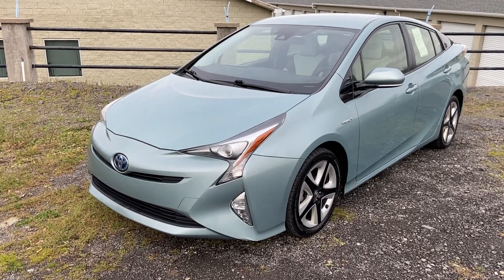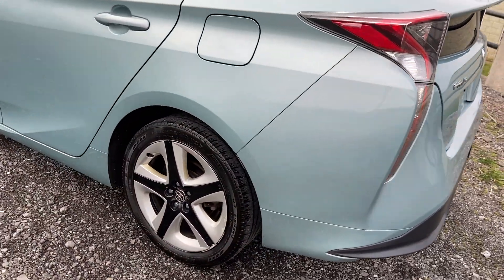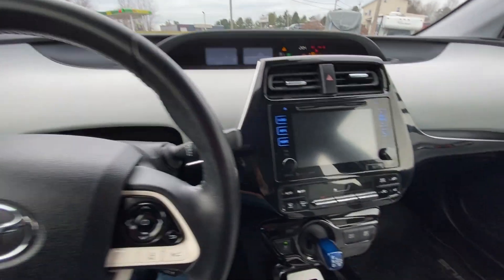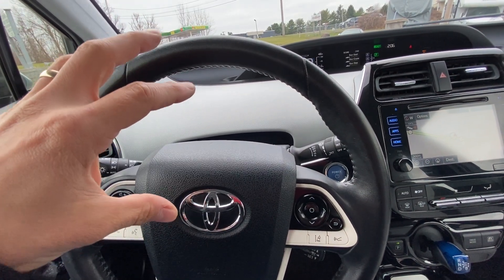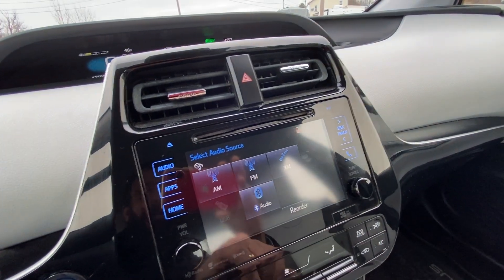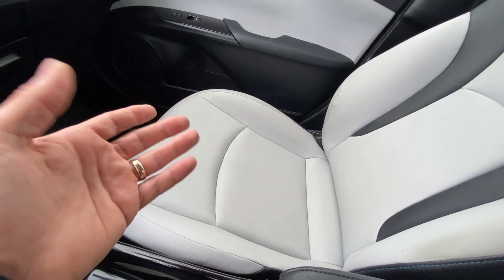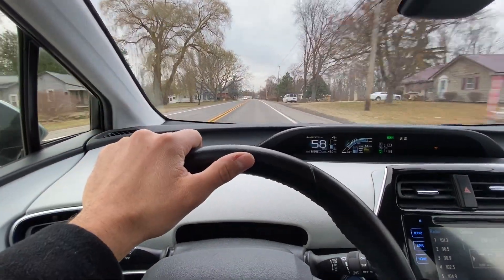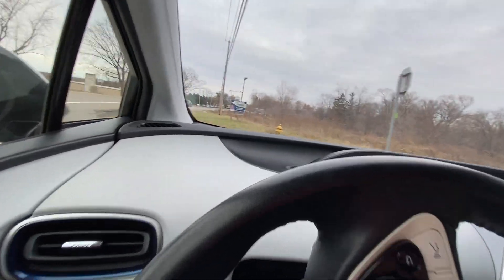For Sale: 2017 Prius Three Touring - Extremely Clean 125k 00160a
2017 Toyota Prius III Touring
125,905 Miles

This 2017 Prius looks and drives like brand new! Its from southern Pennsylvania, so underneath is extra clean. It has AMAZING features (listed below) and is and absolute JOY to drive! It qualifies for up to and including a 5 year, 60,000 mile bumper-to-bumper service agreement! Ask for details!

Pella Cars is Rochester’s Prius destination with over 40 brough to Rochester each year! Even with gas prices at an all-time high and the demand for them skyrocketing, we always have several in stock!

-Navigation
-Radar Cruise (semi-self driving)
-Lane Departure with Active Steering Assist
-Collision Avoidance
-AUX AM FM CD Bluetooth Streaming Radio with Pause/Rewind/Fast Forward (see video)
-Smart Key on Both Front Doors and Liftgate (two keys included)
-Antilock Brakes
-Vehicle Stability Control (IIHS Critical Safety Feature)
-Traction Control
-Fresh Full Synthetic Oil Change
-MUCH More!

Pella Cars is a ZERO pressure business - we will NEVER ask you to buy anything, we are simply here to serve you if you choose. We respect our community and aim to provide quality vehicles and a welcoming experience. Our customers have echoed this in their reviews of us. Check it out! (google, pellacars.com)

We are by appointment! Please call Drew to schedule a time to see and drive this beautiful vehicle!

Pella Cars
5236 W Ridge Rd Ste C